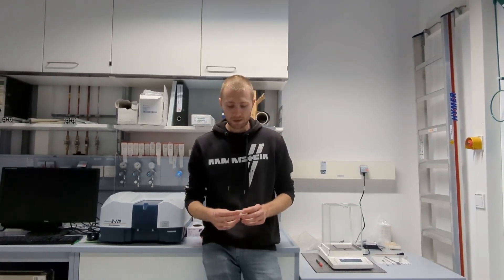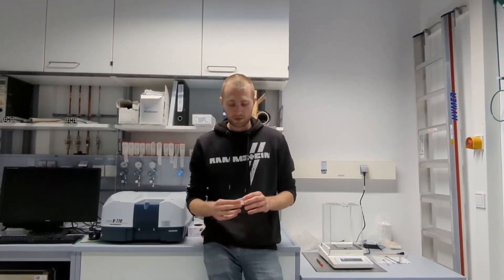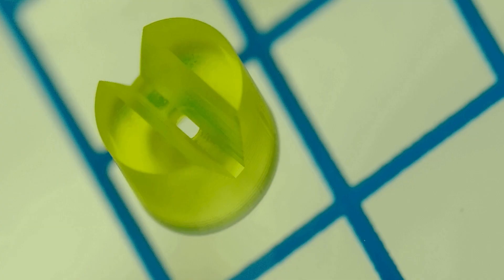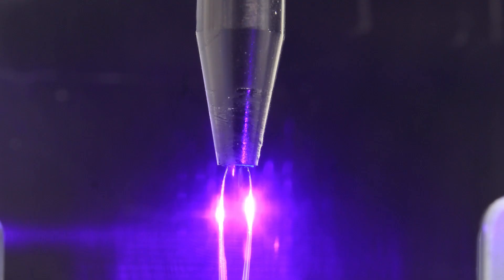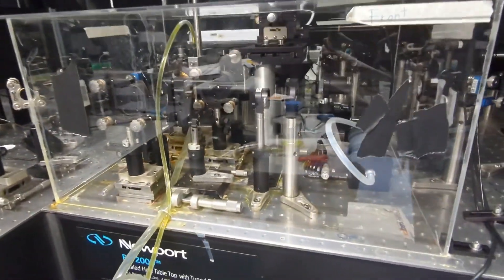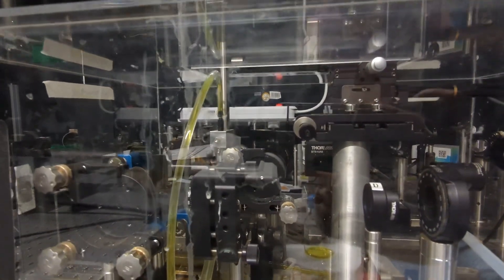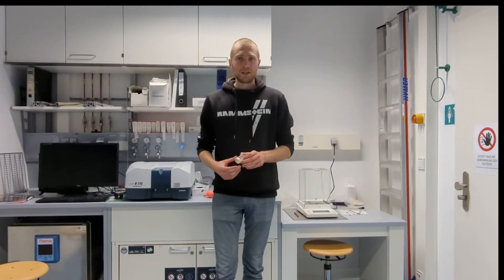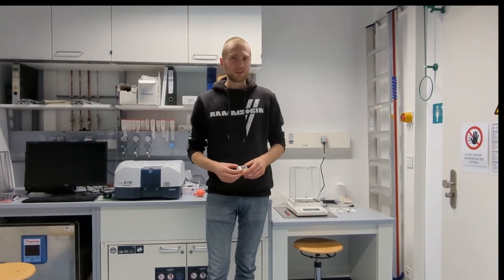3D Printing High-Precision Nozzles for Spectroscopy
Adrian Buchmann, a PhD student at the Ruhr-University Bochum in Bochum, Germany discusses how he used BMF's high resolution 3D printing technology to print high-precision nozzles used for windowless spectroscopy.